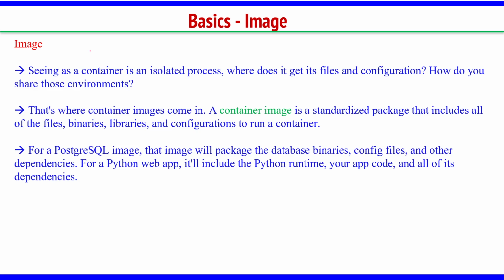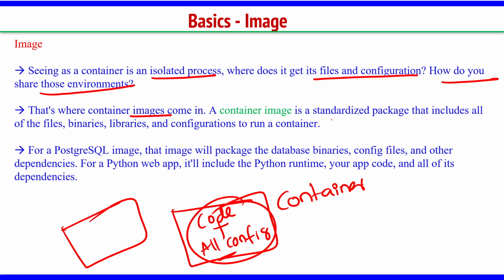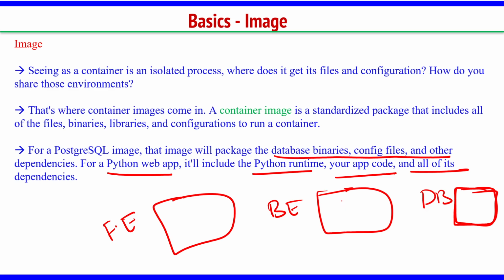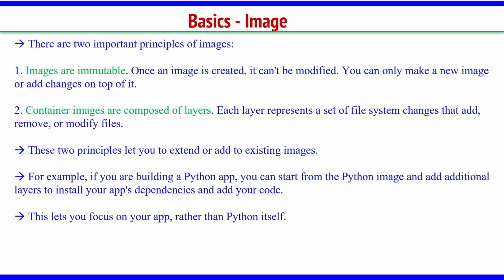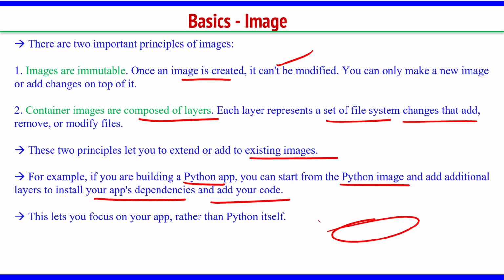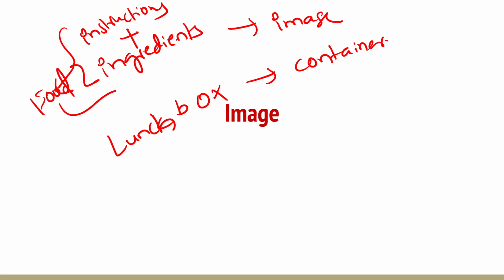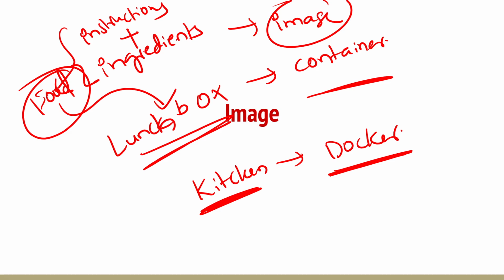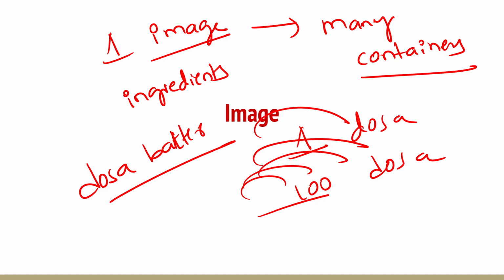Lec 28: Container Image